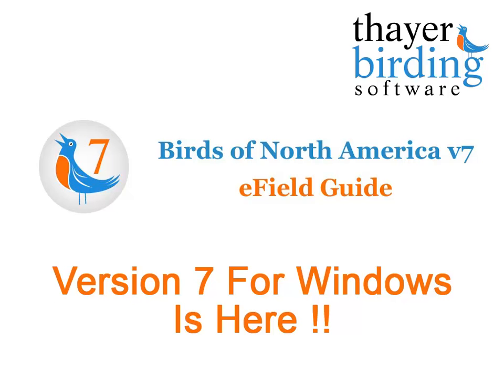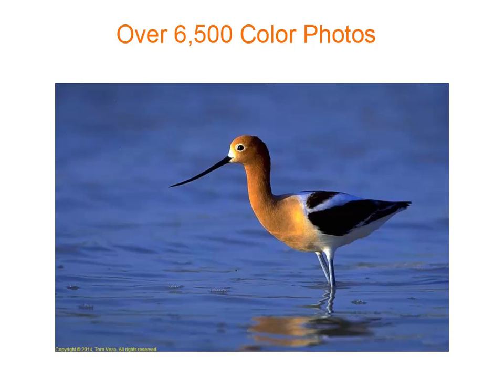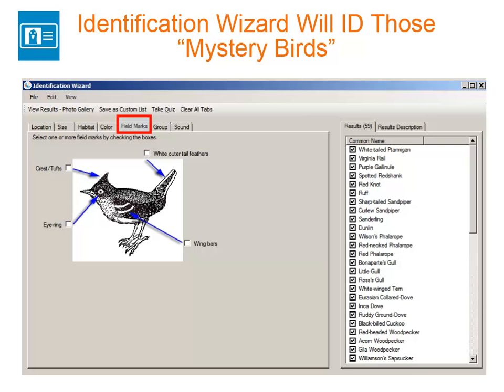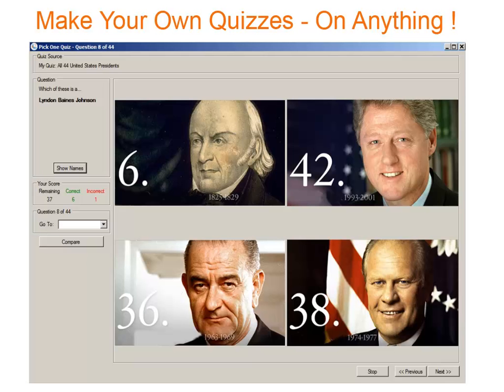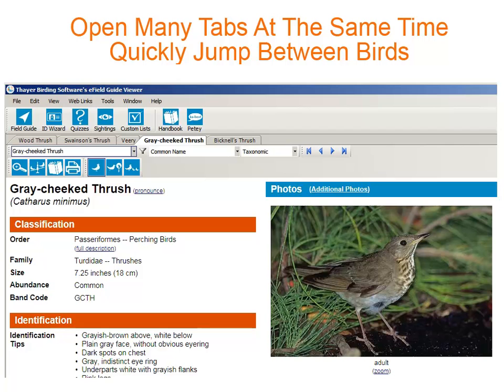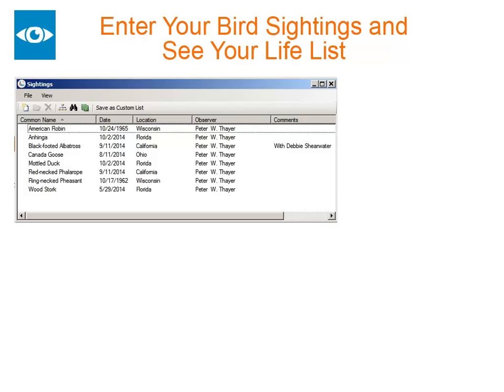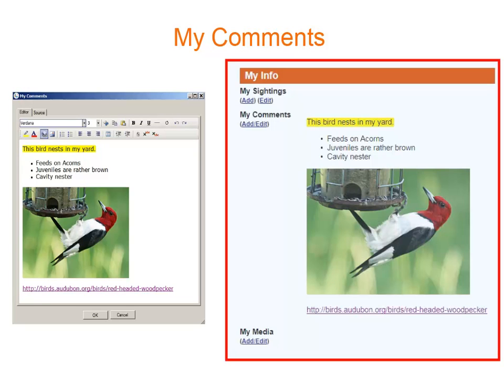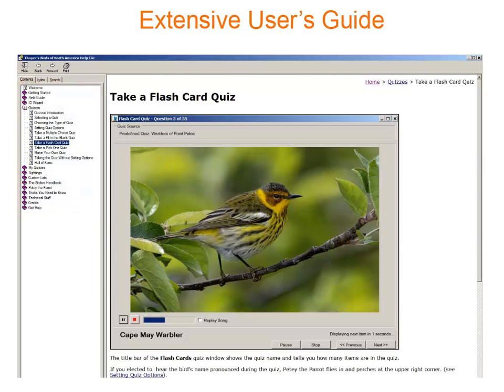Version 7 For Windows Is Here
Learn all about the features in Thayer's Birds of North America version 7 (for Windows). The Mac version will be released in the Spring of 2015.